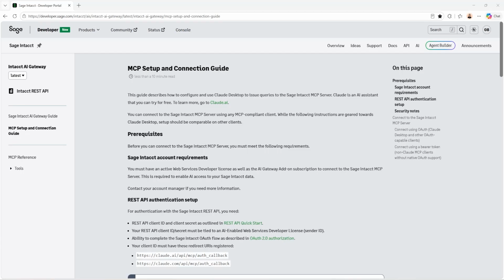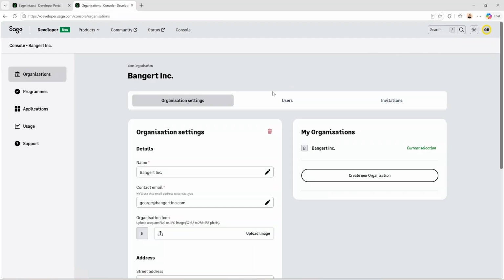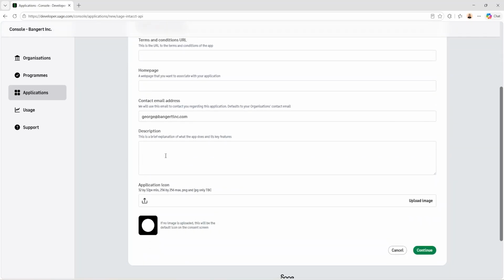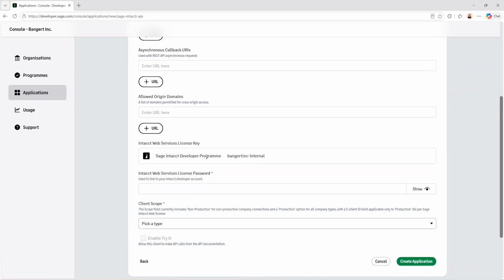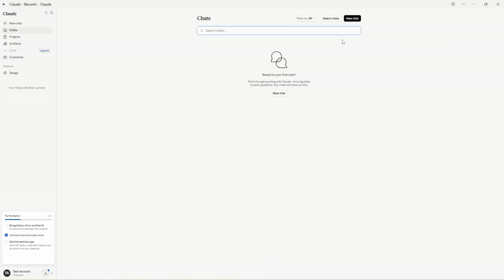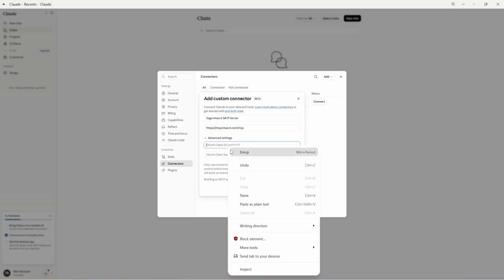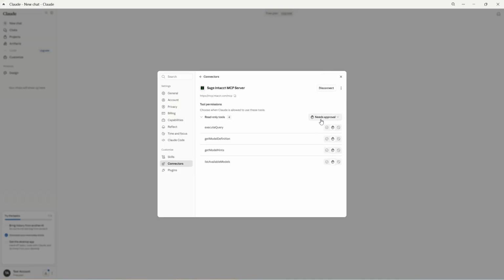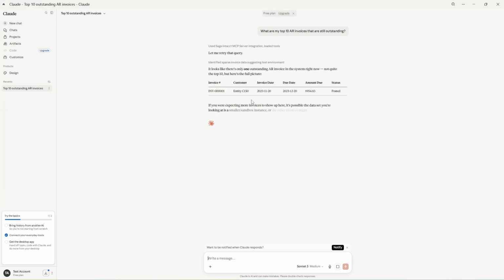Connecting Sage Intacct to Claude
Claude can connect directly to your Sage Intacct data through the Sage Intacct MCP Server, letting you ask Claude questions about your company's data instead of digging through reports manually. In this first part, we cover what you need before connecting, and walk through the setup in Claude Desktop.